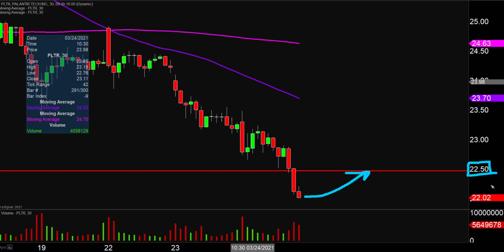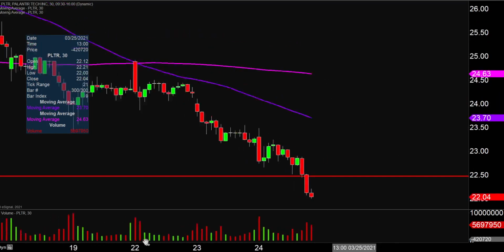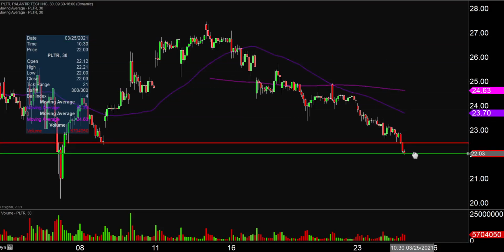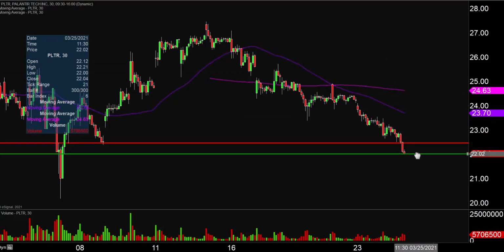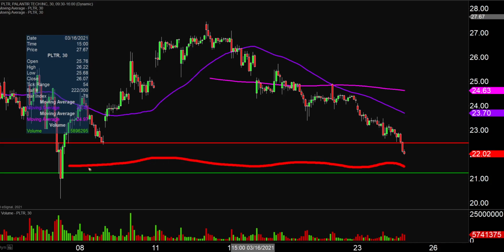Palantir Technologies Inc. - PLTR Stock Chart Technical Analysis for 03-24-2021